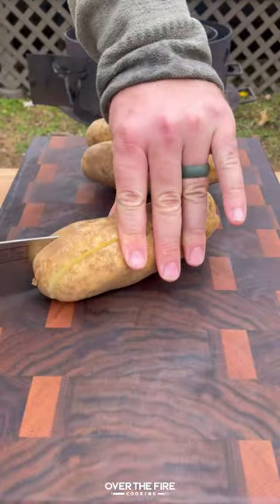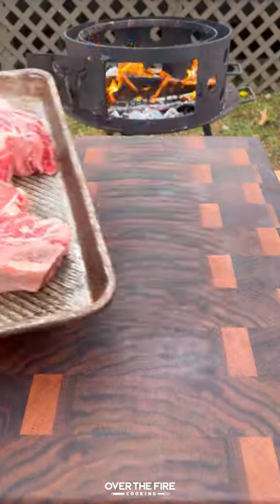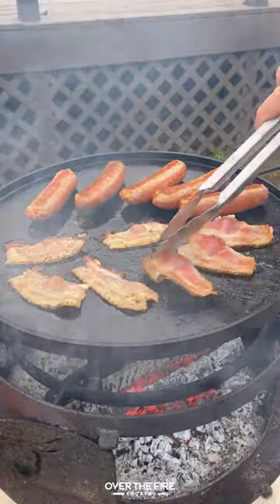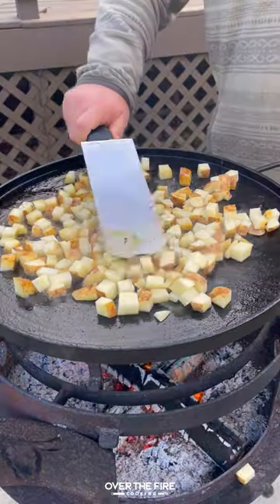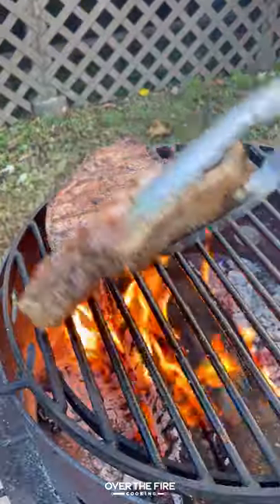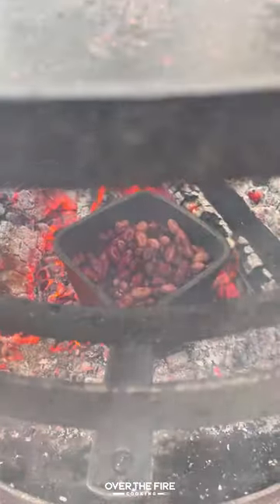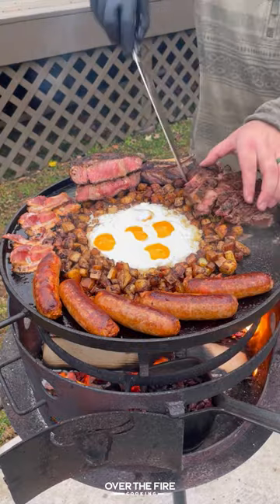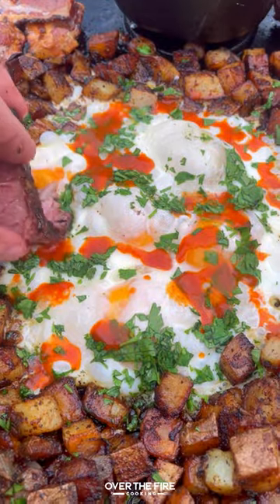Cowboy Steak and Eggs Recipe | Over The Fire Cooking by Derek Wolf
Cowboy Steak and Eggs to an epic morning! 🥩🍳🔥

Whether you are out in the wild or at home celebrating a cozy morning, this Cowboy Steak and Egg breakfast will warm the soul. Grilled ribeye steaks done to perfection that are served with crispy potatoes, chorizo, bacon, beans and more. It is a meal fit for a whole family! So freakin delicious! 👍 🍻